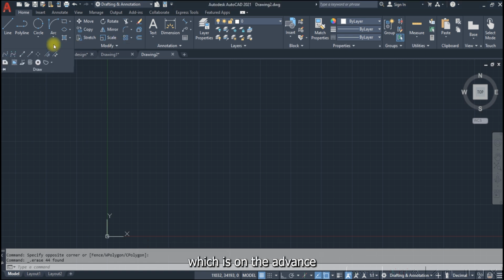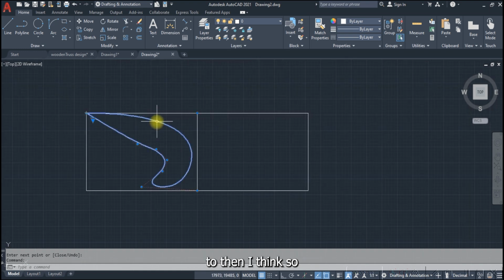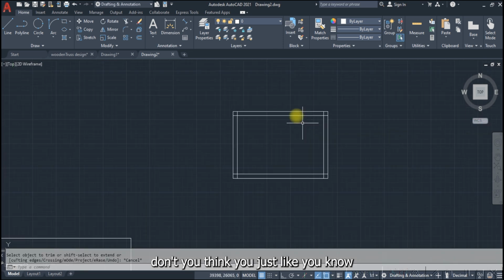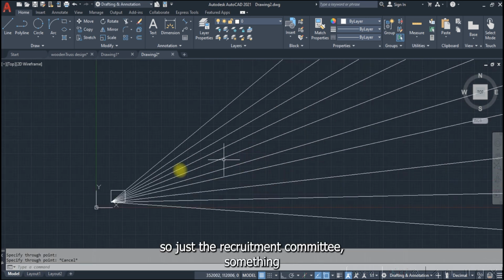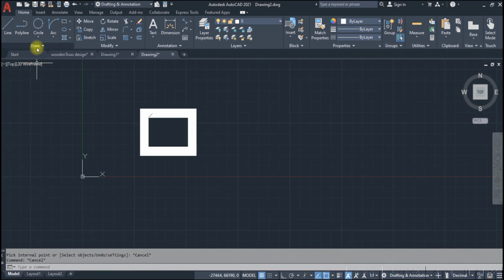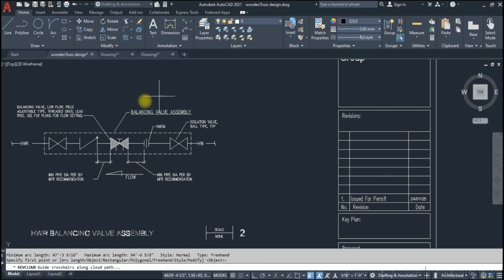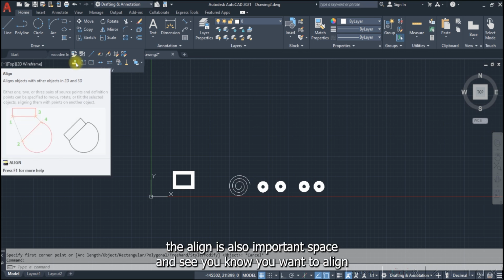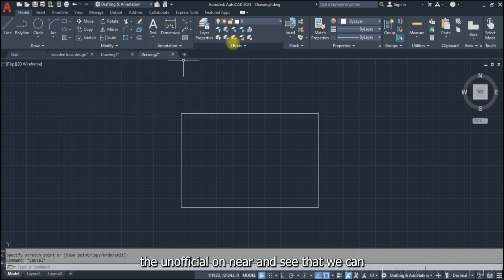AutoCAD Advanced Drawing Tools Explained | Take Your Skills to the Next Level!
Welcome back to my AutoCAD Masterclass Series! 👷‍♂️

In this lesson, we’re stepping beyond the basics and diving into AutoCAD’s advanced drawing tools — the powerful commands that help you create precise, complex, and professional drawings effortlessly.

Whether you’re working on architectural layouts, structural plans, or mechanical details, mastering these tools will help you design with accuracy, speed, and confidence.

🔧 What You’ll Learn in This Video:

Using Polyline, Spline, and Ellipse commands

Creating Rectangles with fillets and chamfers

Understanding Donut, Polygon, and Revision Cloud tools

Applying Hatch and Gradient fills for detailed presentation

How to use Multiline (MLINE) and edit multiline styles

Pro tips on using grips and dynamic input for advanced precision

🧰 Software Used: AutoCAD 2021 (works for all versions)

📘 Next Video: Understanding Layers and Object Properties → Coming soon!

👍 Like this video if you learned something new, and share it with friends or students learning AutoCAD.